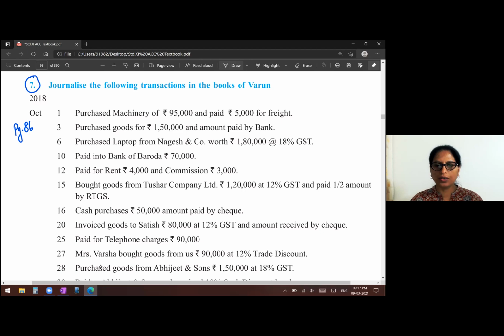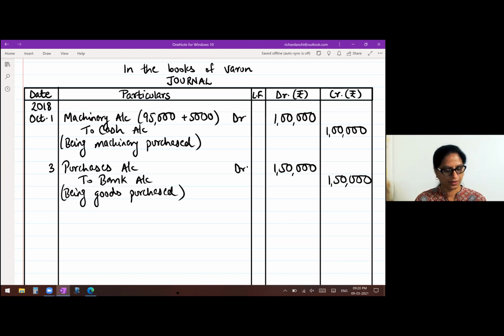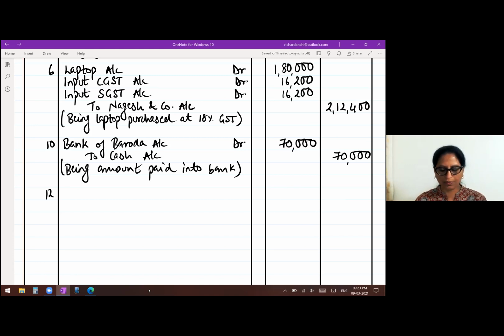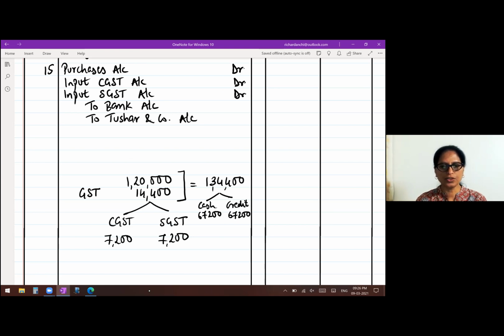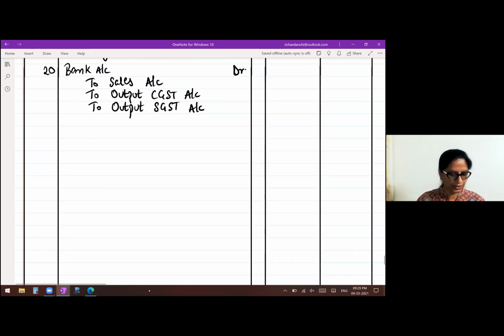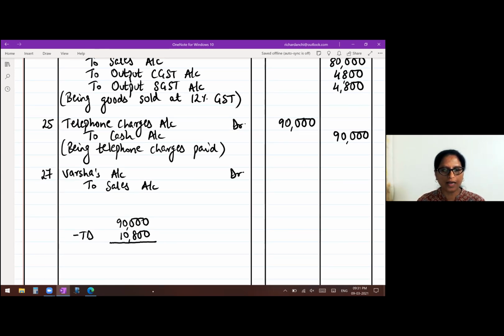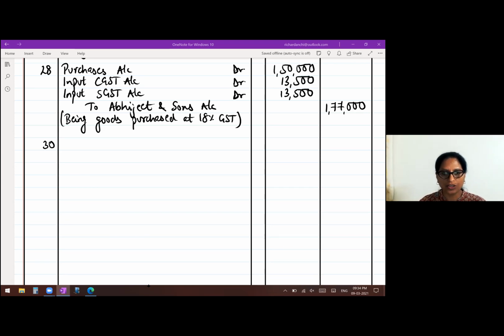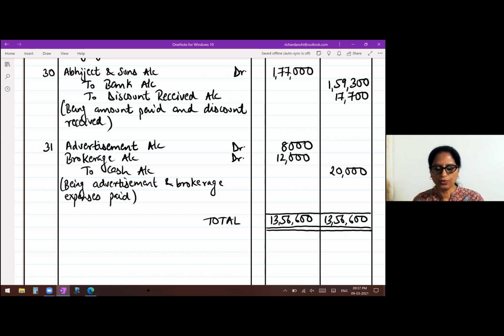Journal | Std. XI | Book-Keeping & Accountancy | Lecture 6